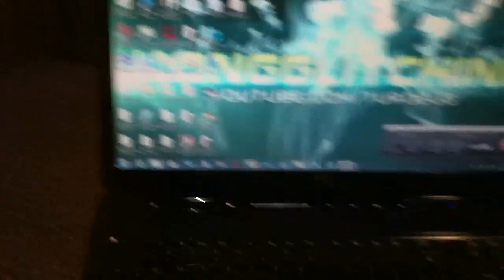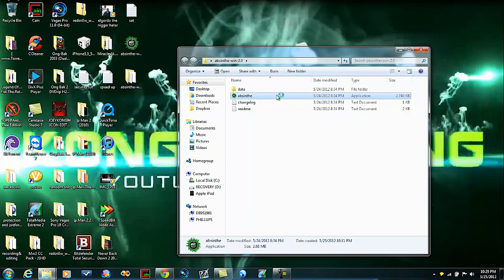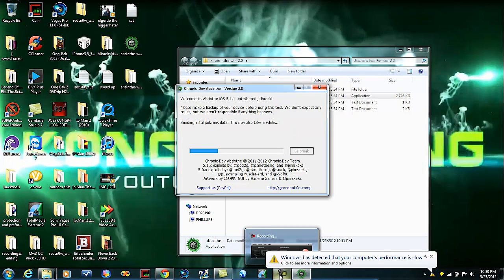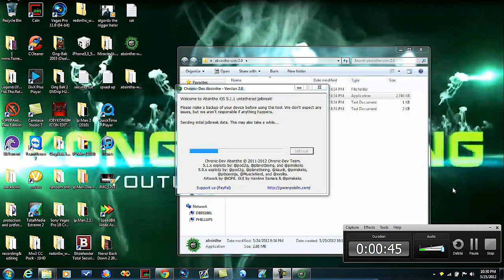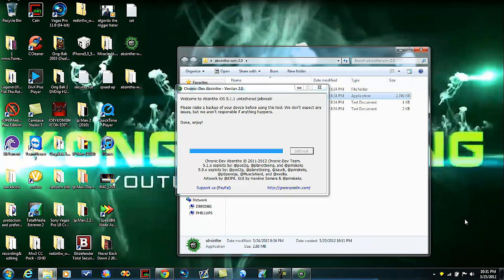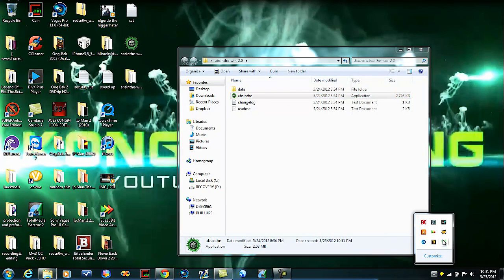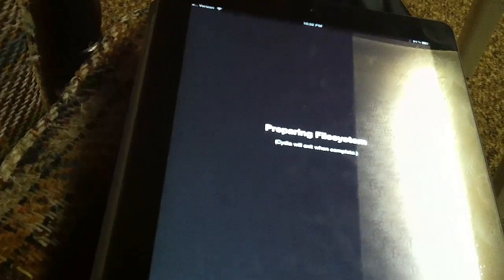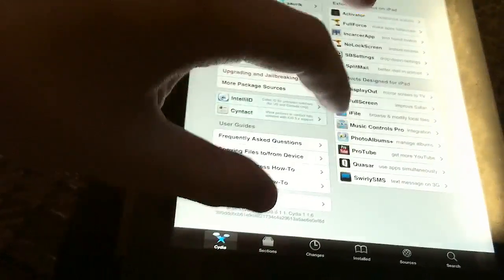NEW How To JAILBREAK iOS 5.1.1 UNTETHERED On iPhone 4S, 4, 3gs, Ipad 1,2,3 Ipod touch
(Windows Vista & Windows 7 users right click on Absinthe and set compatibility mode to Windows XP Service Pack 2. Then run as Administrator)

OS 5.1.1 UNTETHERED JAILBREAK!

Supported iOS Devices:
iPhone 4S
iPhone 4
iPhone 3GS
iPad 1G
iPad 2G
iPad 3G (The New iPad)